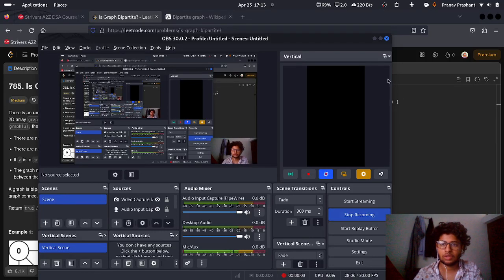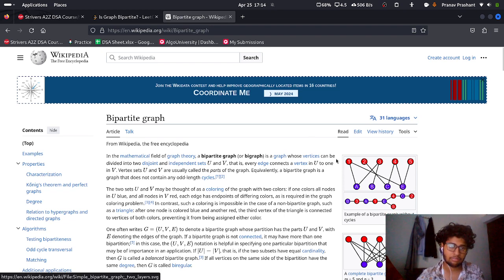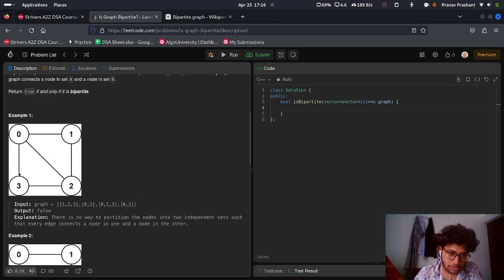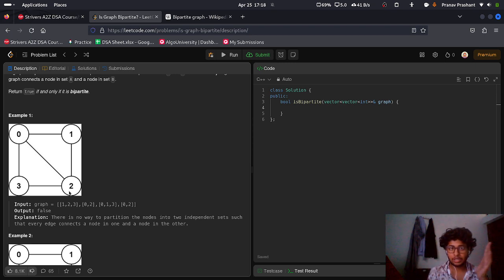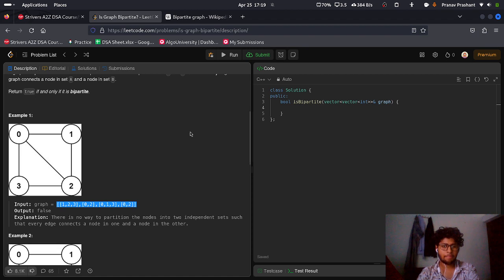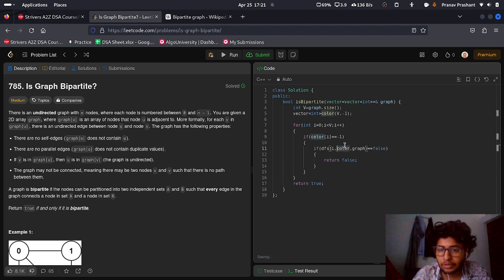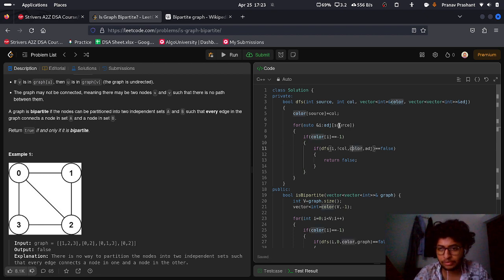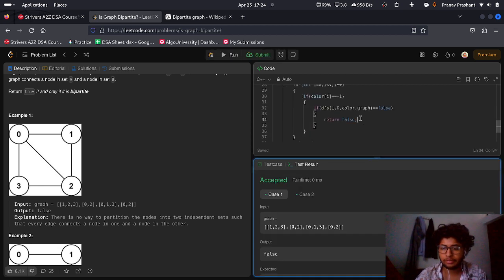Bipartite Graph | DFS